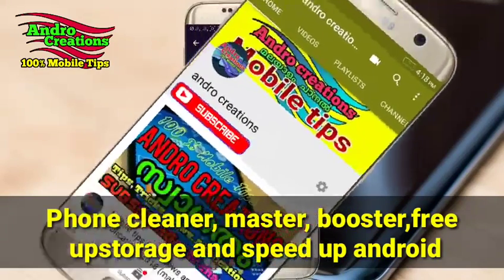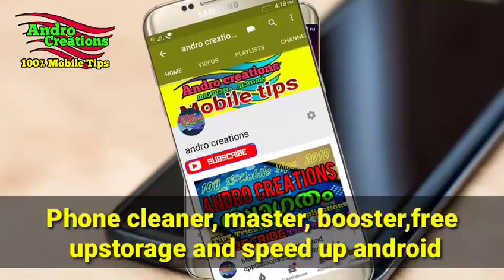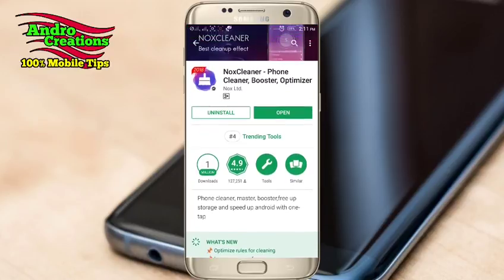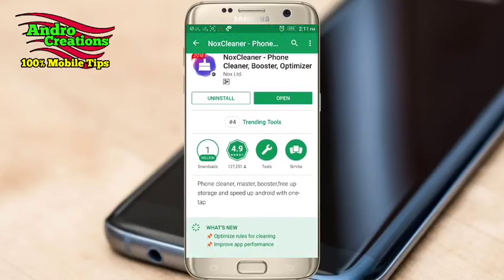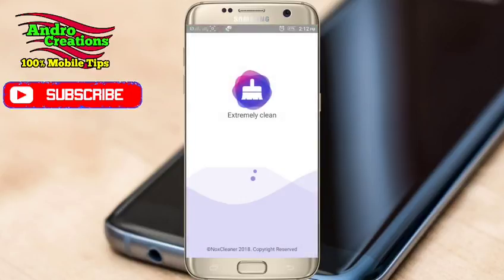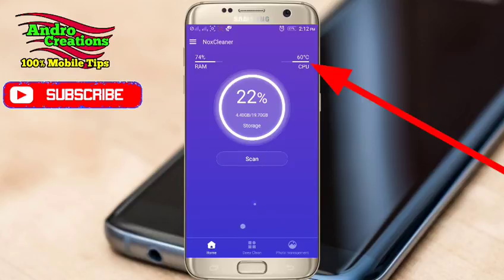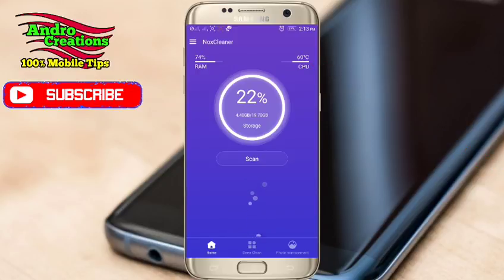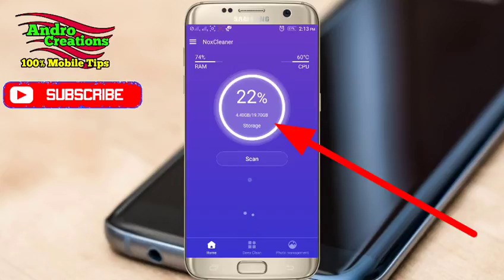Mobile storage, battery, performance, speed tips (malayalam)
Phone cleaner, master, booster,free up storage and speed up android with one-tap
It has great ability to clean junk files and caches to free up storage space, and make your phone faster. With the powerful photo management feature
Your device has become freezing, lag and slow?
 Your Android has run out of space for apps?
 Your Battery has started draining quicker than ever?